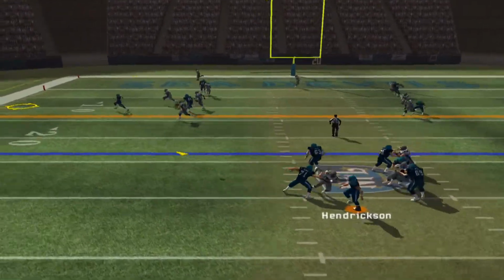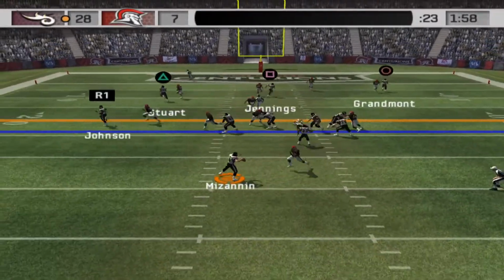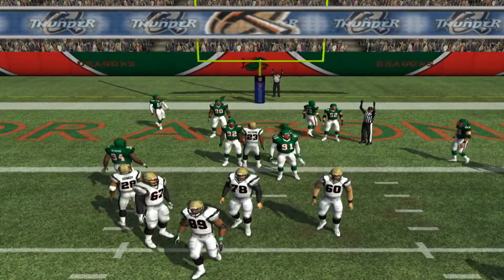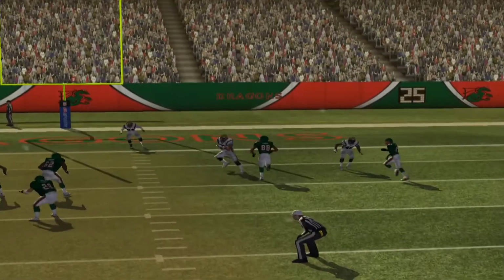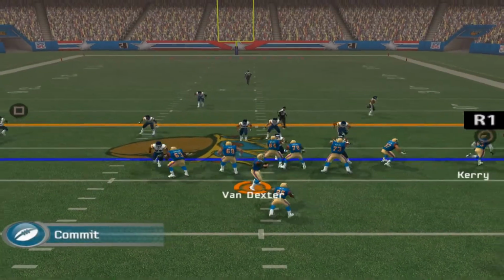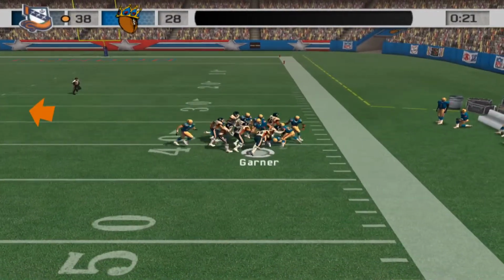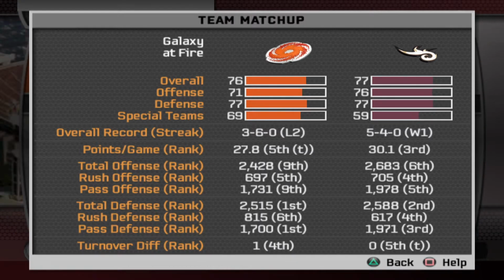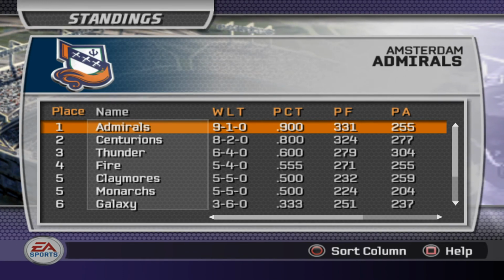Amsterdam Rolling! | Week 11 Recap | Madden NFL 07 NFL Europe Highlights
Week 11 continues with great matchups across the board! From defensive slugfests to offensive gunshows!
0:00 - Hamburg v. Scotland
1:35 - Cologne v. Rhein
7:39 - Barcelona v. Berlin
15:14 - London v. Amsterdam
21:20 - Stats & Outro